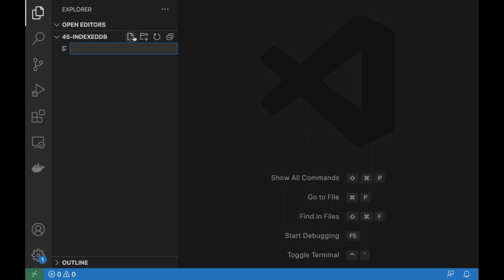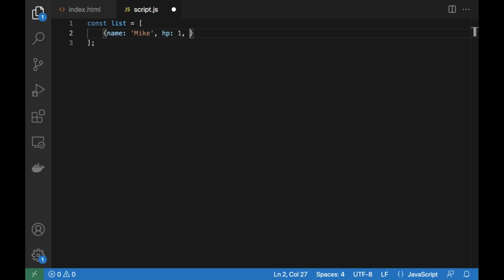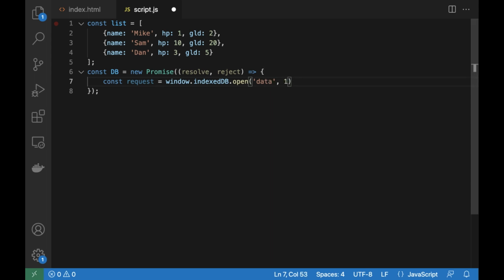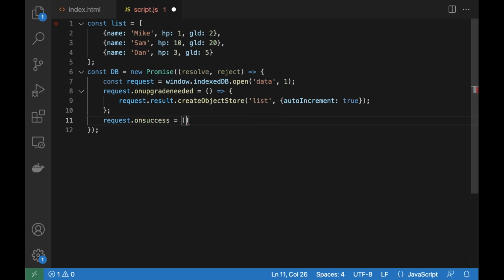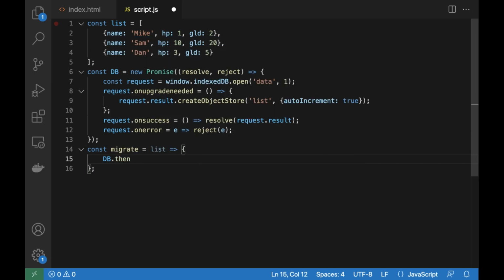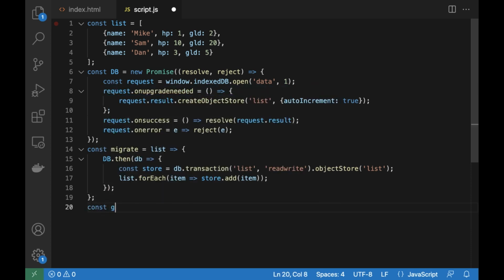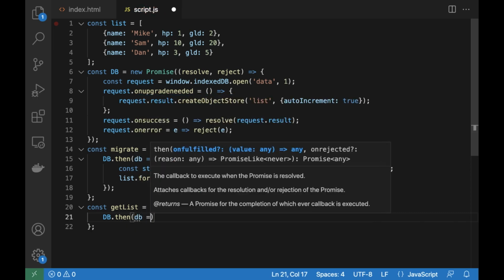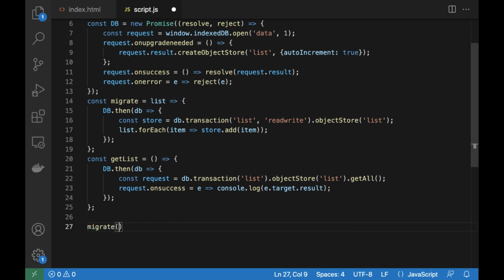JavaScript indexedDB - simple object storage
In this video we are going to arrange a simple persistent object storage with indexedDB.